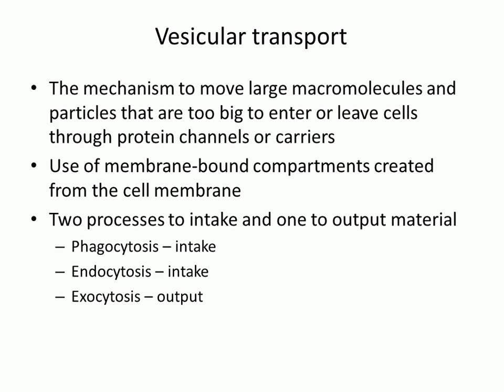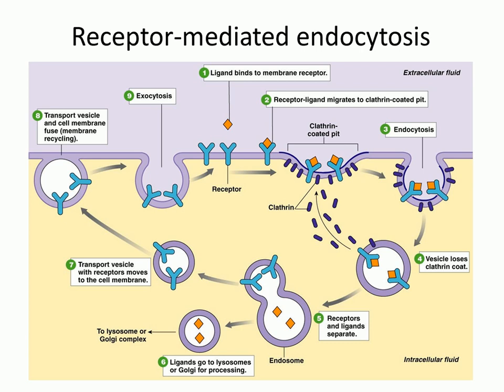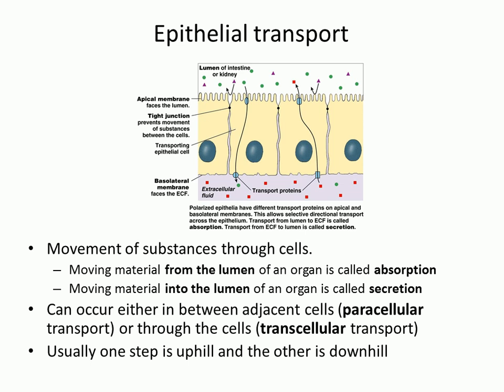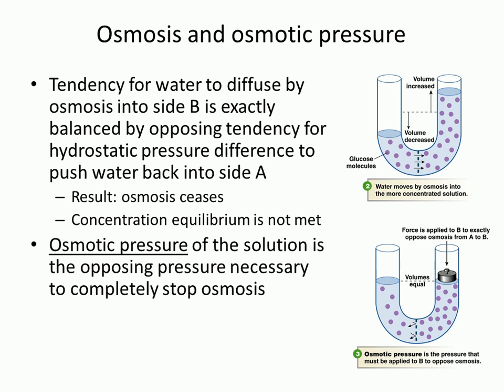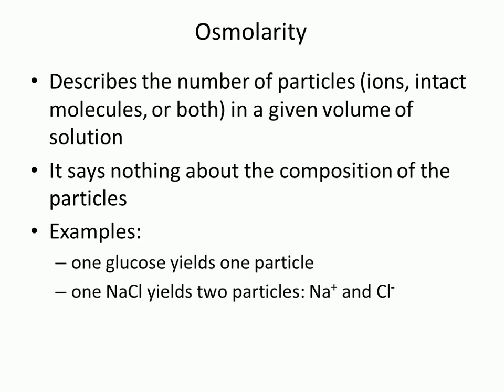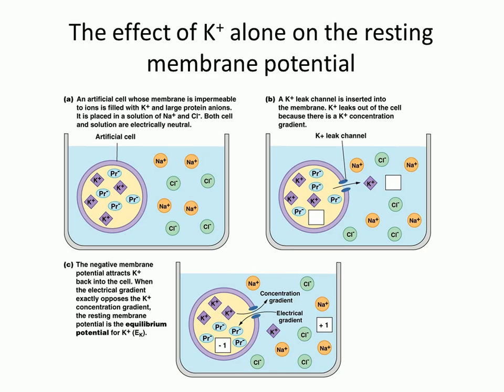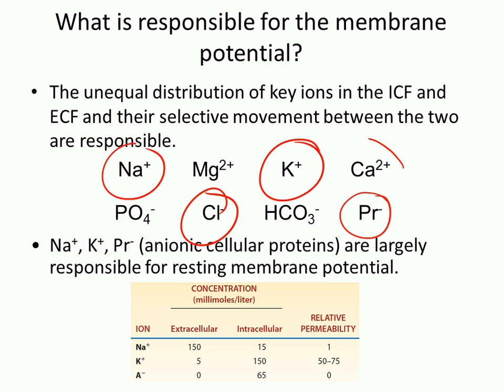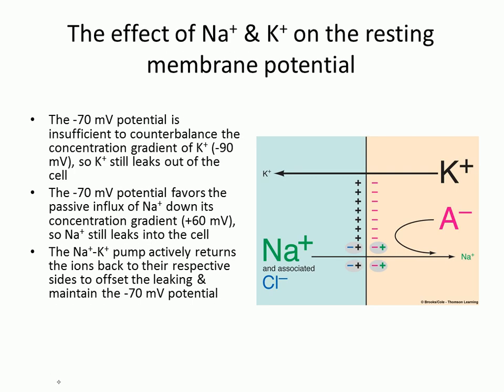lecture03 0904 75